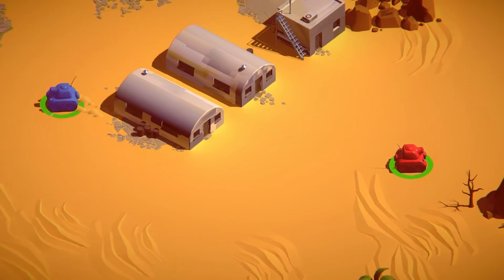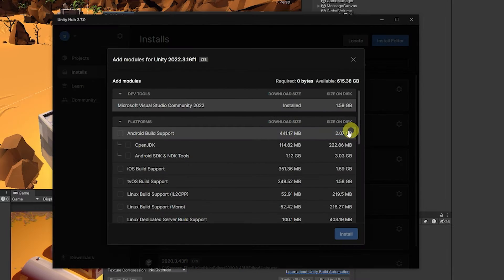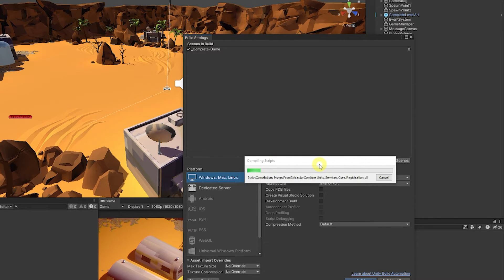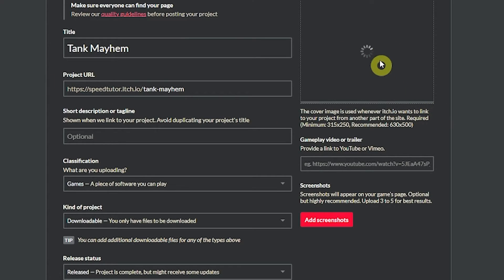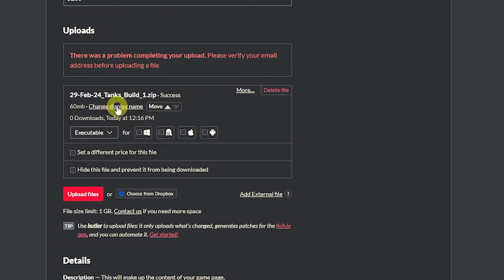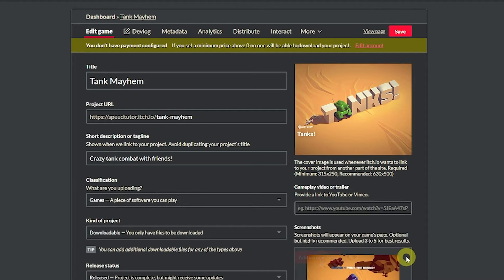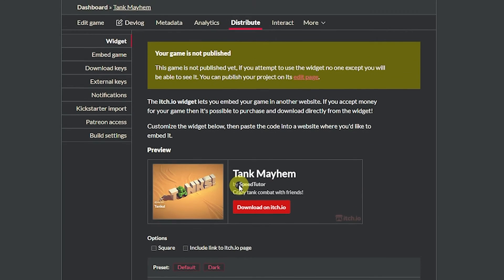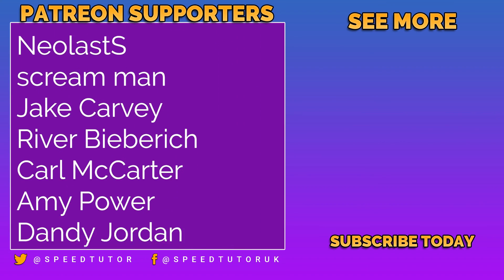How To Publish A UNITY Game On Itch.io (Full Guide 2024)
Learn how to build a Unity PC game for Windows or WebGL. We'll package this up and upload to  Itch.io tutorial. We'll look at creating your store page, additional settings, player settings and adding additional modules to Unity!

00:00 Intro
00:26 Understanding Build Targets
00:55 Installing WebGL or other build modules
01:15 Building Game For Windows & Player Settings
02:06 Checking For Build Errors
02:19 Make Sure To Test Executable
02:25 Compressing Your Package For Upload
02:52 Creating Itch.io Page
05:31 Additional Itch.io admin settings
06:05 Analytics & Website Widgets
06:28 Setting Your Page Live